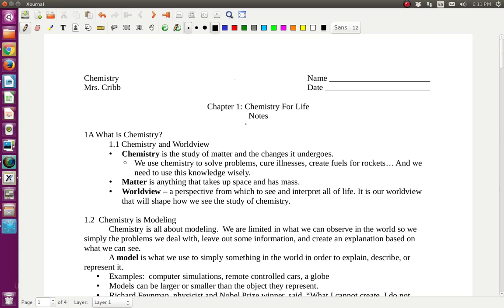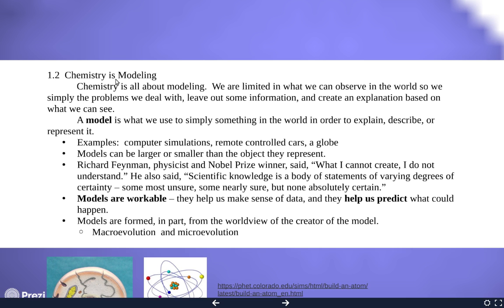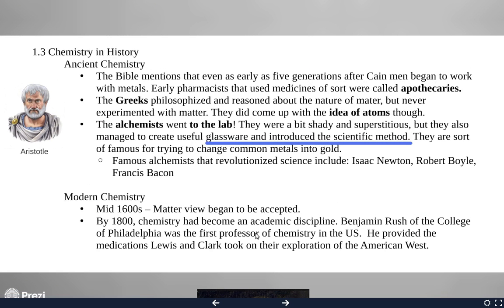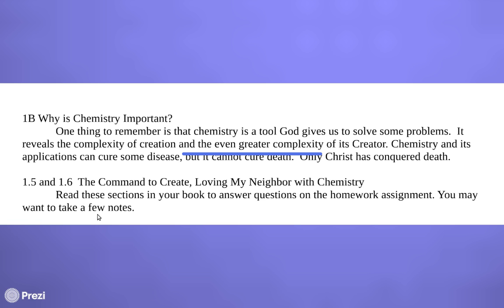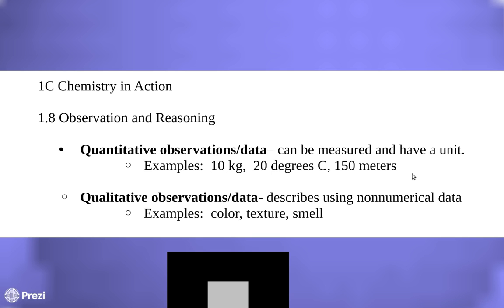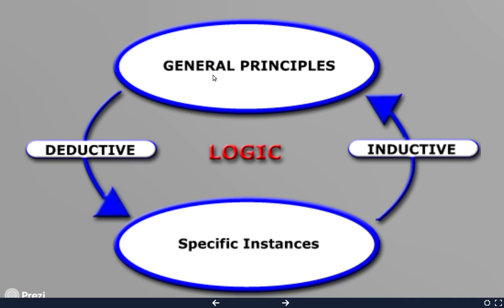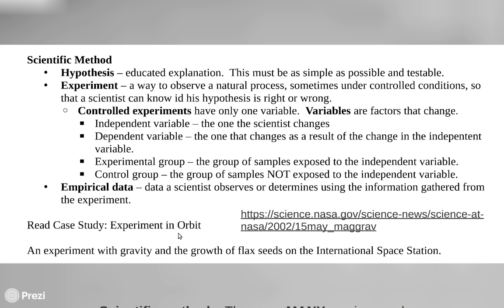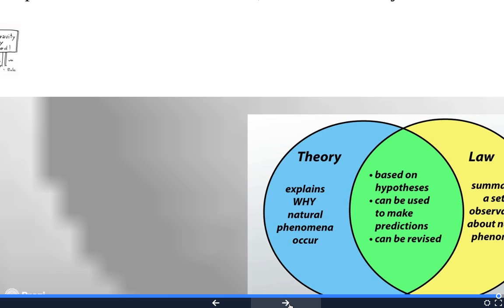Chemistry Chapter 1 Instruction